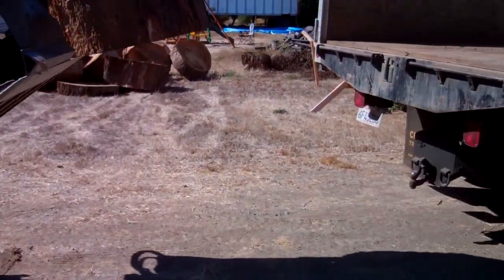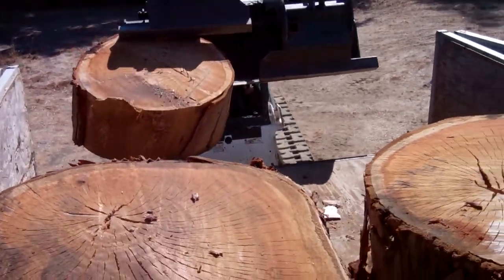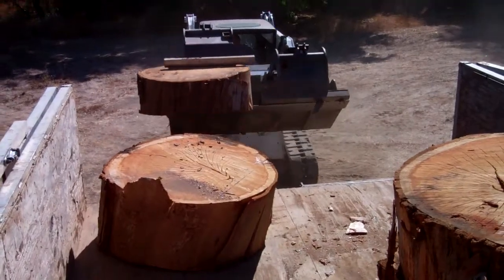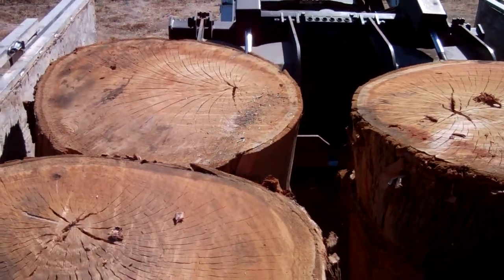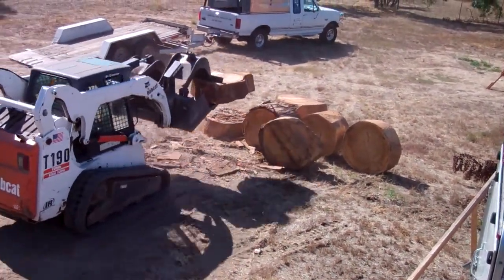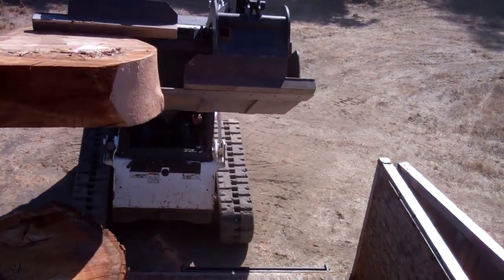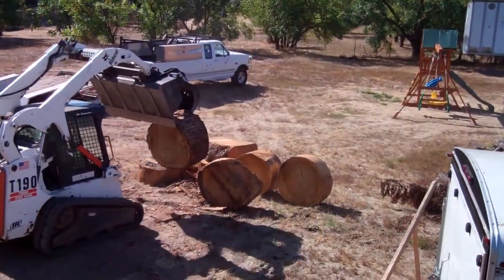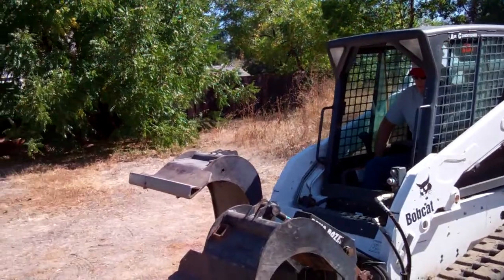(155) Moving wood with the Demo-Dozer Bucket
The Demo-Dozer bucket is a great tool for moving heavy rounds of firewood.  This is Eucalyptus at about 600 pounds a slice!